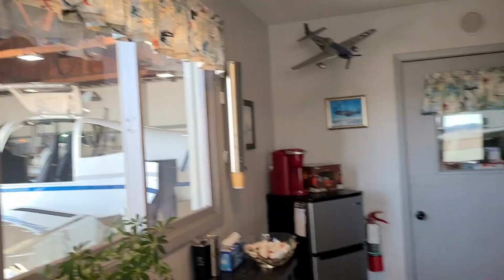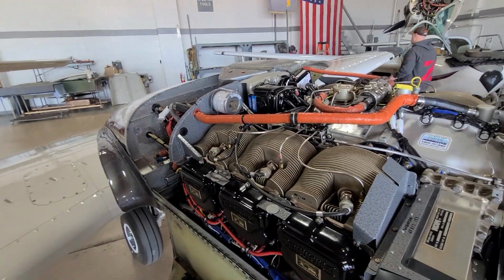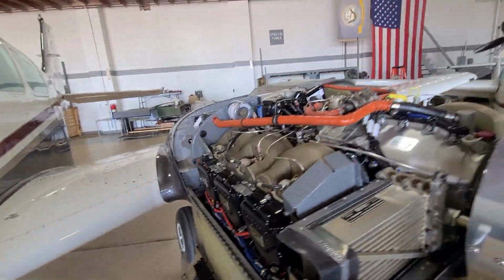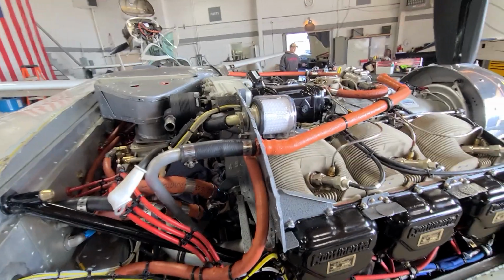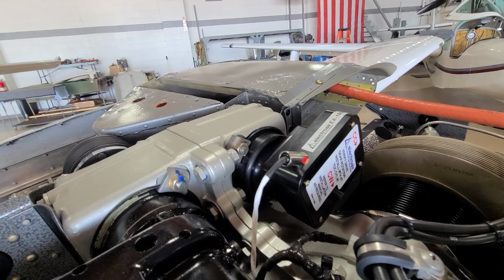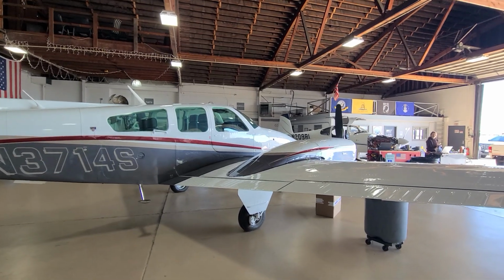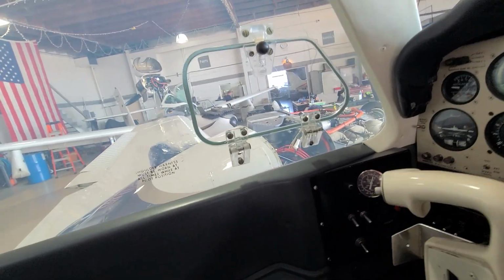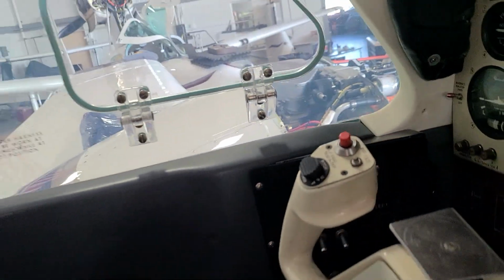HELP!! We keep BUSTING CONTINENTAL starter drives!! Help me figure out WHY!!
We have broken two starter adapters on the brand new IO-550(e) engines! Please help me figure out why!
All suggestions are welcome!